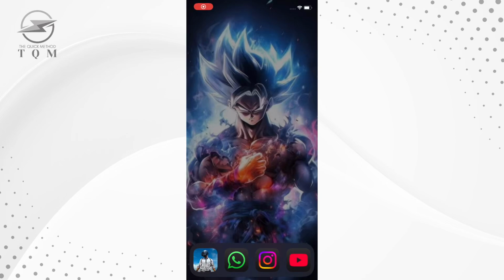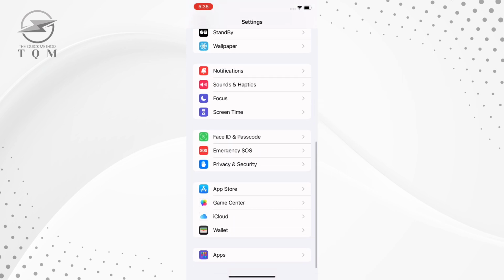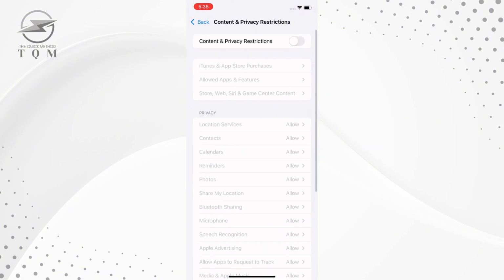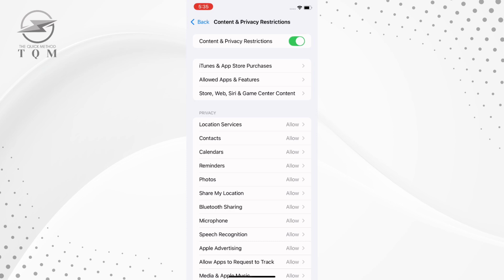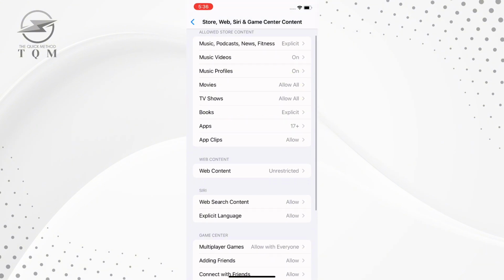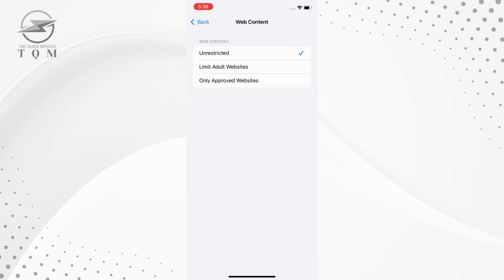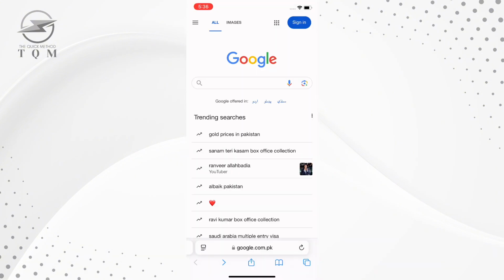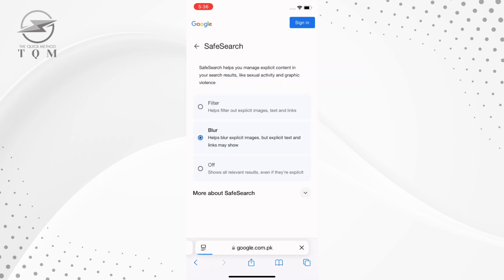How To Turn Off Safe Search On iPhone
📌 How to Turn Off Safe Search on iPhone | Step-by-Step Guide
Are you trying to disable SafeSearch on your iPhone but can't find the right settings? SafeSearch filters explicit content in search results, but if you need unrestricted browsing, this video will show you exactly how to turn off SafeSearch on Safari, Google, and Bing with simple steps.

What You’ll Learn in This Video:
✔️ How to disable SafeSearch in Google Search settings
✔️ How to turn off SafeSearch in Safari on iPhone
✔️ How to modify SafeSearch settings in Bing and other browsers
✔️ How to check and adjust Screen Time restrictions
✔️ Troubleshooting tips if SafeSearch won’t turn off

By the end of this video, you'll know exactly how to manage SafeSearch settings and customize your browsing experience. Watch now and take full control of your search results!